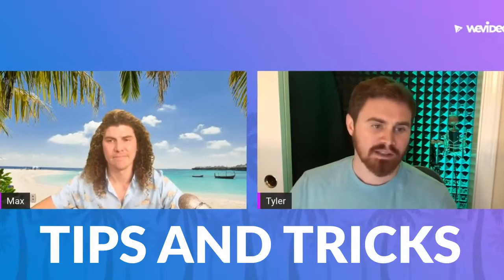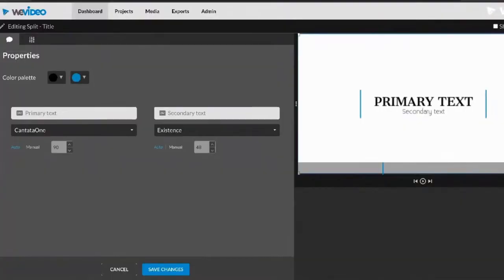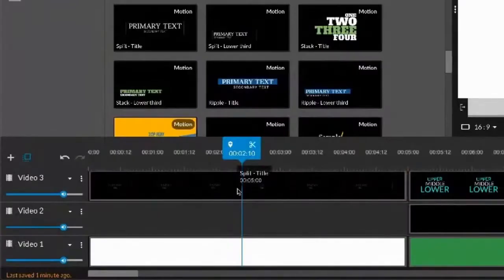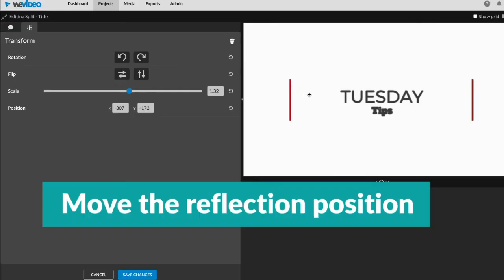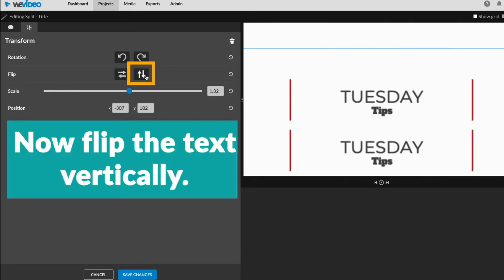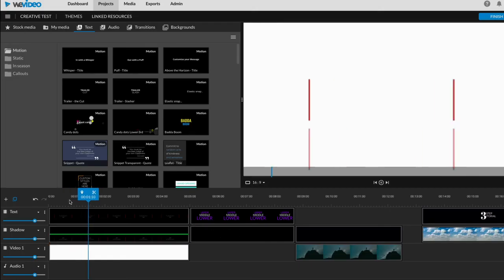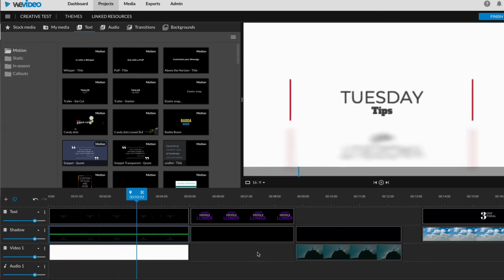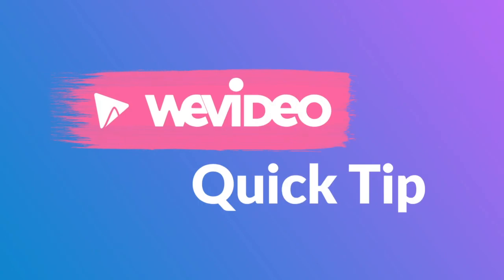WeVideo - Motion Title tutorial | Create a Reflection Effect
Here's a quick tip tutorial on how to easily create a reflection effect with motion titles in WeVideo.